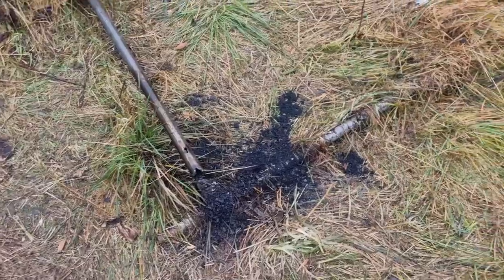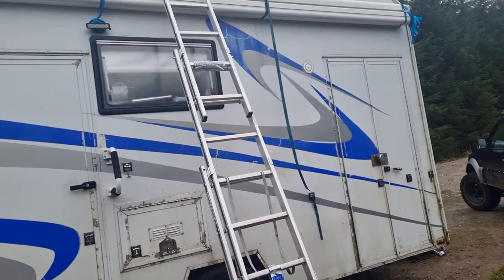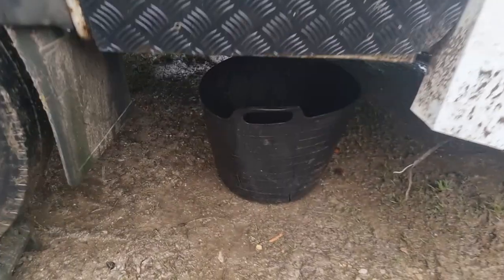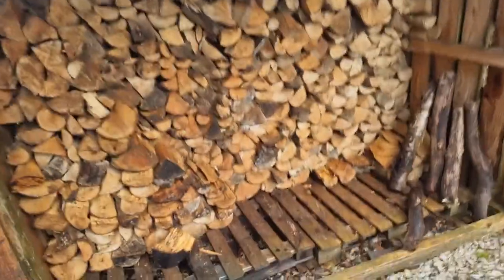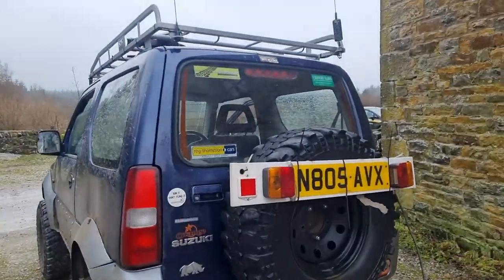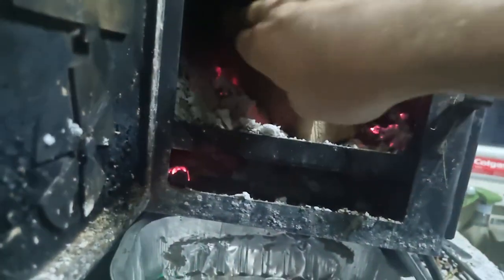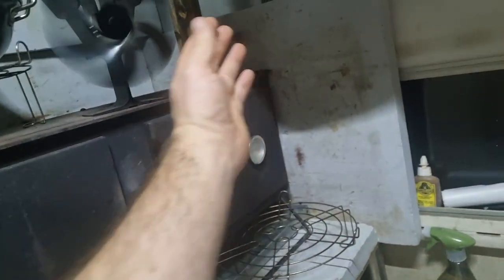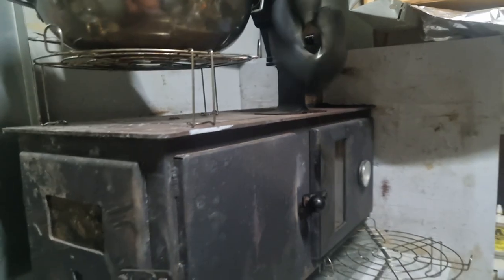Ultimate Cozy feel for a perfect night Bell tent WOODSTOVE in a van RV - Review after 3 winters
I've had my bell tent woodstove since 2020, just for that perfect night heat and therefore this is my 3rd winter using it in my van. I make it work, but its not ideal. Here I go through what I like and what I don't like.
I wouldn't recommend this style of stove for VanLife, I'd get something with a 6" flue and maybe without the oven - but maybe my experience can help you. Give the perfect night.

A-Eye Shizzle
Description
Welcome to our ultimate campervan adventure! Get ready for cozy nights in a bell tent with a woodburning stove. Immerse yourself in the serenity of nature as we showcase the perfect combination of comfort and adventure. In this exciting video, we take you on a journey into the wild, where we demonstrate how a bell tent equipped with a woodburning stove elevates the camping experience to new heights. As the sun sets, the warm glow emanating from the stove creates a truly enchanting ambiance. Our campervan is a haven of relaxation, offering unparalleled comfort amidst picturesque surroundings. With a spacious bell tent, you can unwind and enjoy a peaceful night's sleep, free from the constraints of traditional camping gear. The woodburning stove adds a touch of rustic charm while keeping you snug and warm throughout the night. As we venture into the wilderness, we share tips and tricks for setting up the bell tent and properly operating the woodburning stove. From ensuring proper ventilation to maximizing heat efficiency, our detailed instructions will help you make the most of your own campervan adventure. Join us on this incredible journey and witness the magic of a bell tent with a woodburning stove. From the crackling sound of the fire to the majestic starry skies above, every moment will be etched into your memory forever. Whether you're a camping enthusiast or a nature lover, this video will inspire you to create your own cozy haven in the great outdoors. Seek solace from the chaos of everyday life and embark on an unforgettable campervan adventure.

Some extra text for extra info & classification.
I'm off grid, living the vanlife, in Northern England, Wales and Scotland so always VanLife UK, Vanlife, mercedes camper, own my home and drive a merc, life on the road; got my mountain bike for riding but I'm also a trailbuilder, trail building for MTB enduro events, mtb trail building, all about the gravity in enduro. I'm living off my solar power, off-the-grid, wonderful wild off grid, even wonderful wild off grid living , living off the grid with my awesome lithium batteries, LiFePO4 is the safest chemistry so that's what I'm using , and what I advise you to use for your electric batteries, on your RV, RVs, motorhome, campervan, or cabin. Rack up those solar panels , be you live in a forest, or fell then lithium iron phosphate batteries can help you power your life renewably. We should all try to use less, consume less and use renewable energy. In winter I use my wood burning stove and its oven to reduce the power requirements. All hail the lithium iron phosphate batteries. Environmentally friendly low impact living, use fewer resources. I'm always got my van in the countryside, I'm not a vancity type guy. This might not be a vanlife conversions type build, but the fitout is more and more custom each year as more technology gets added. This is the dawn of vanlife, in the sunset of my years; join me on these vanlife sagas